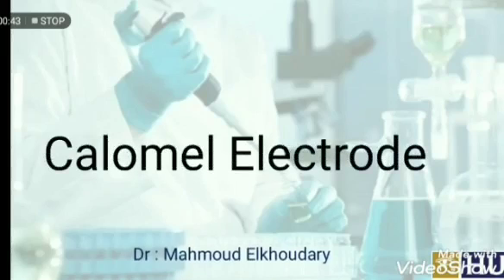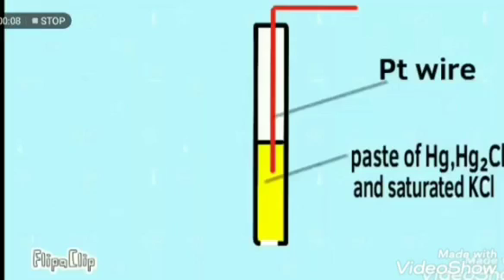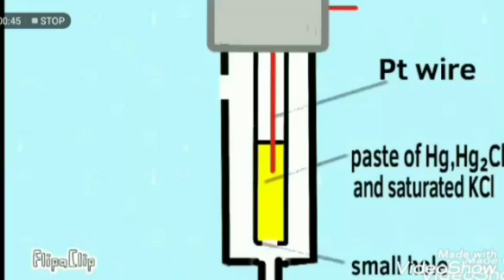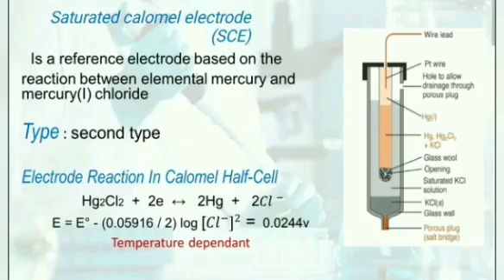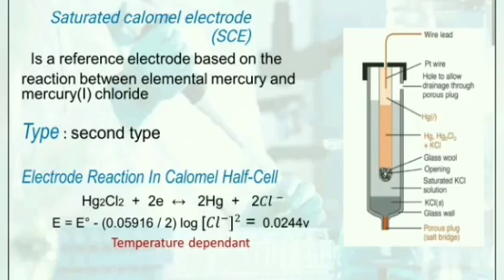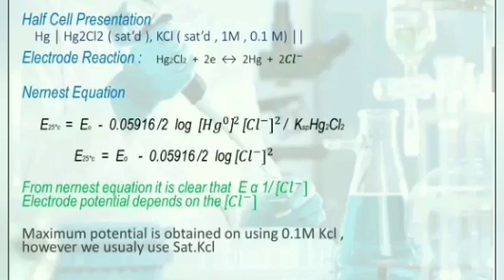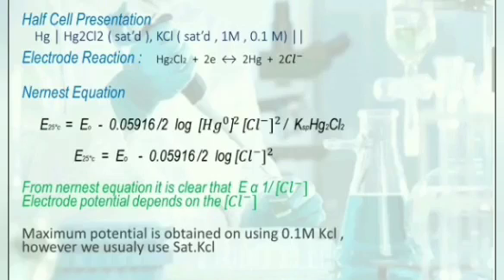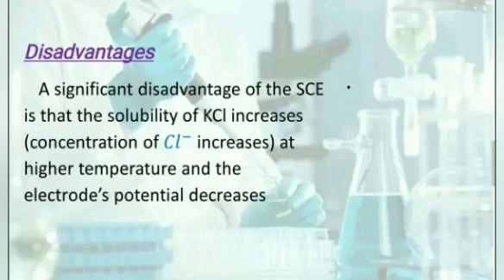Sat Calomel Electreode-B4-PAC205